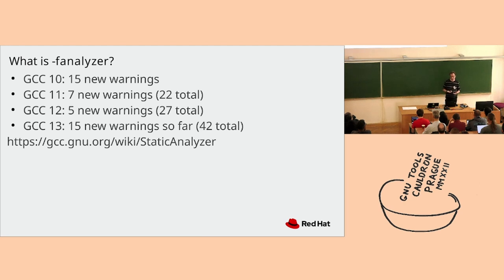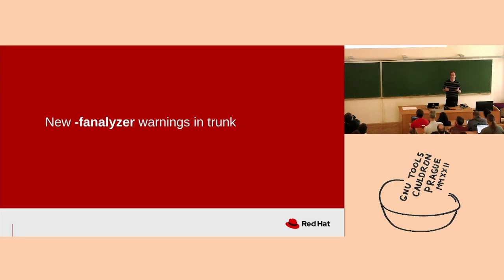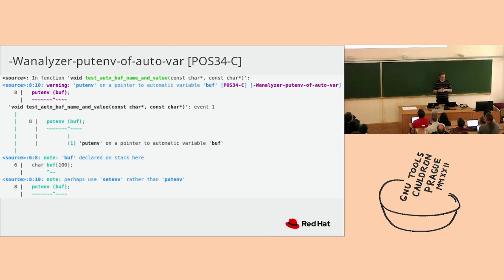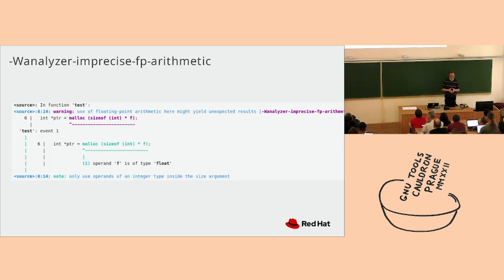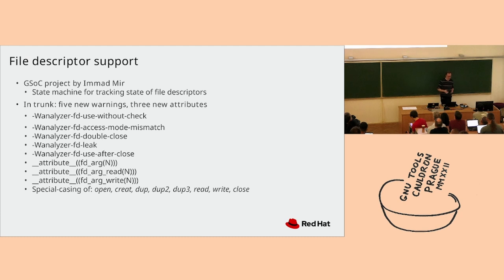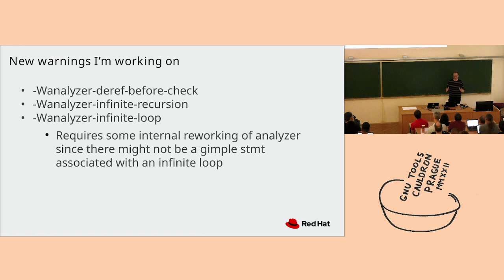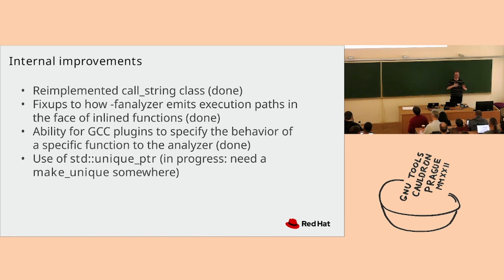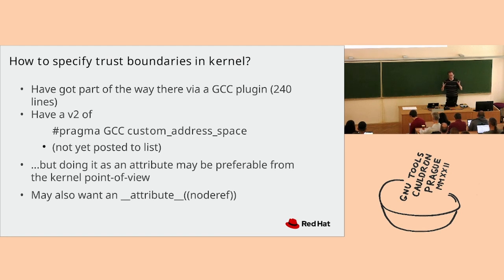GCC -fanalyzer update - GNU Tools Cauldron 2022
Presented by David Malcolm at GNU Tools Cauldron 2022